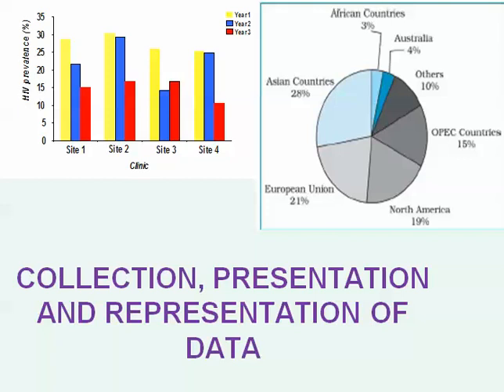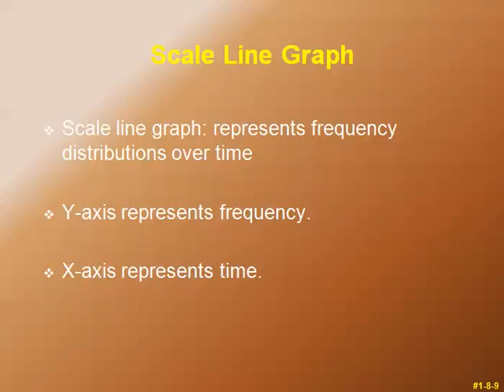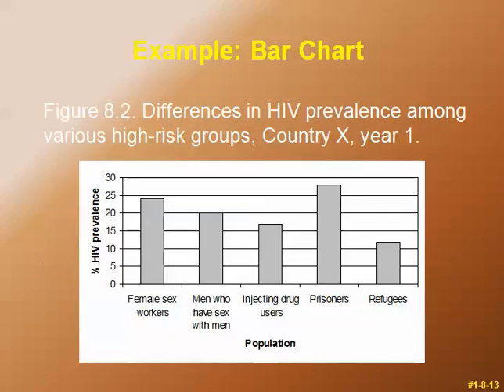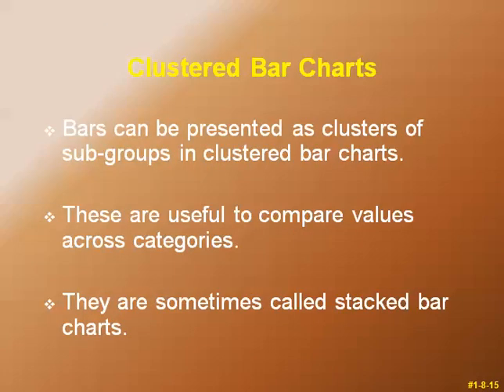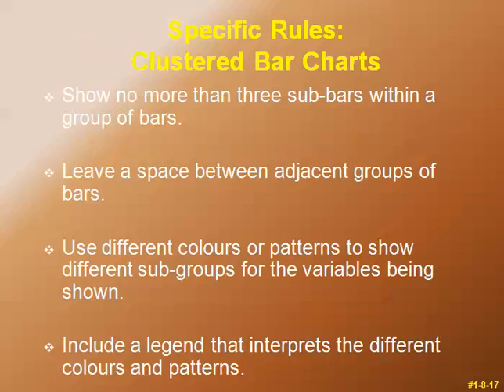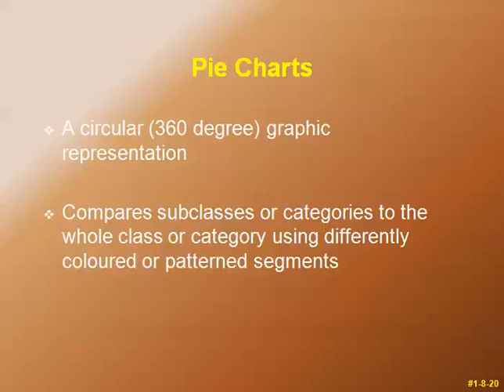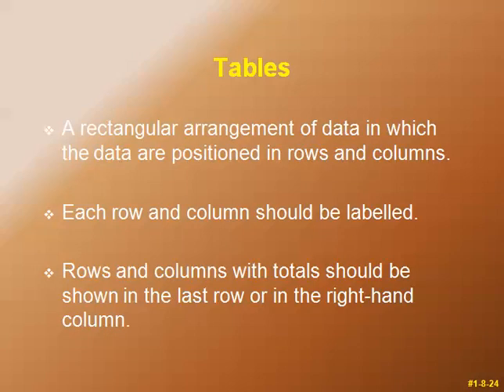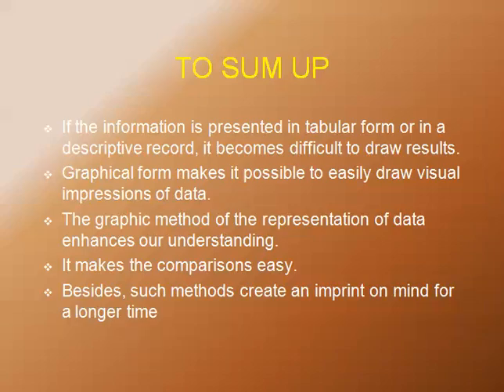Collection, Presentation And Diagramatic Representation of Data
ALL GRAPHS/CHARTS IN ONE: Complete Analysis on Bar Graphs, Histograms, Pie Charts, Line Diagrams and all kinds of graphs.

for Trendy notes, tricks and videos.

Team JwalaJosh